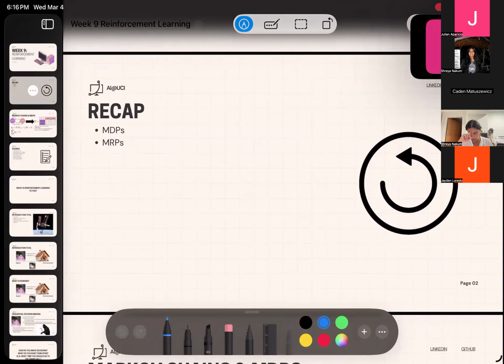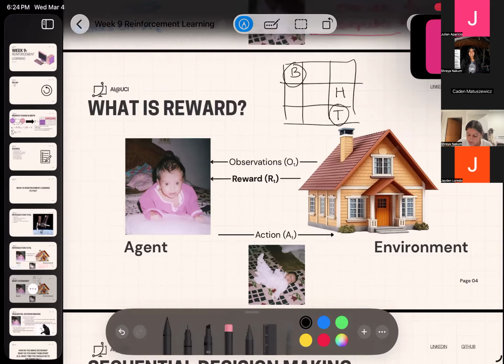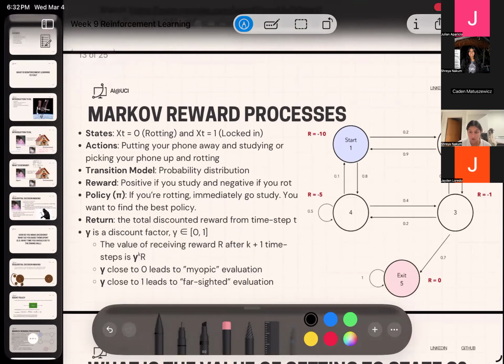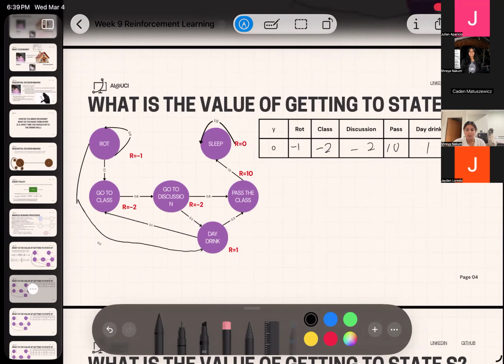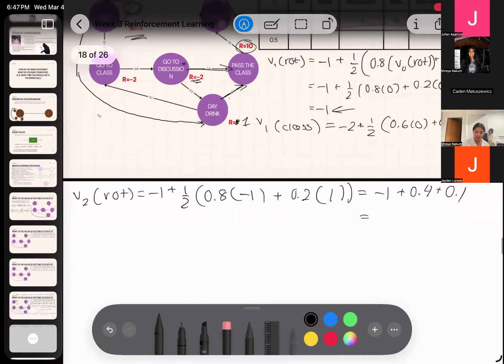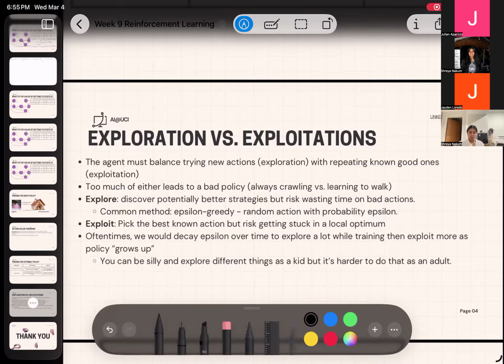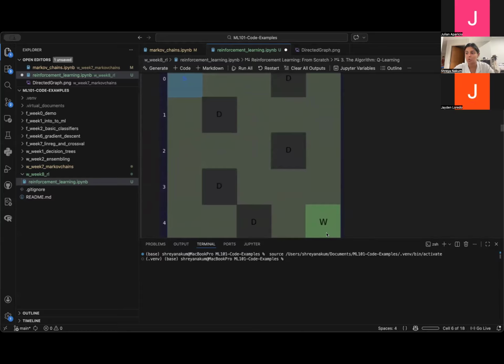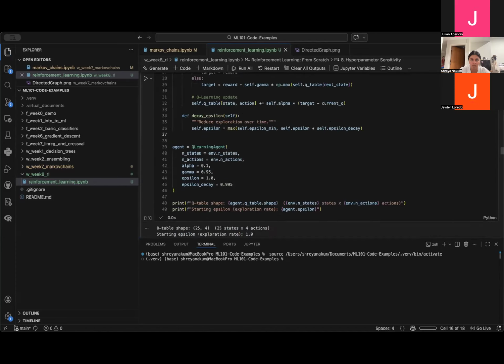AI@UCI Workshop 3/4/26 Reinforcement Learning